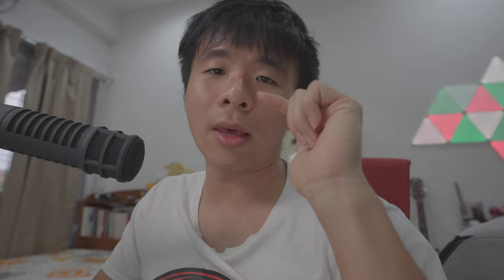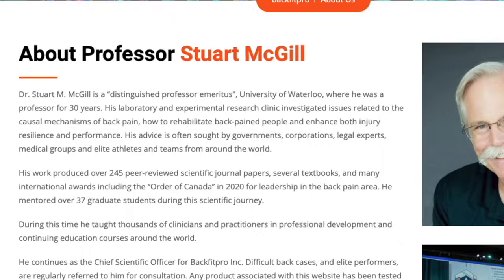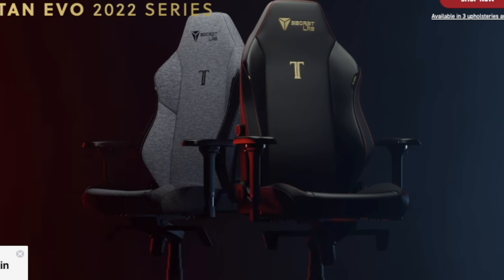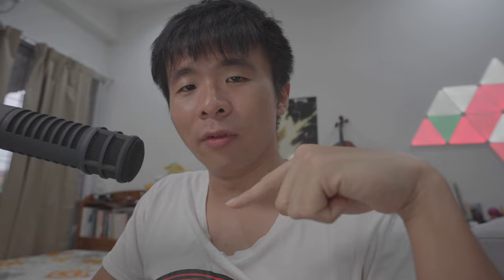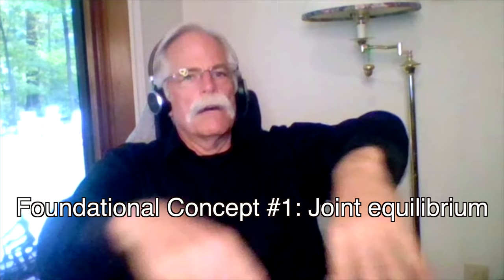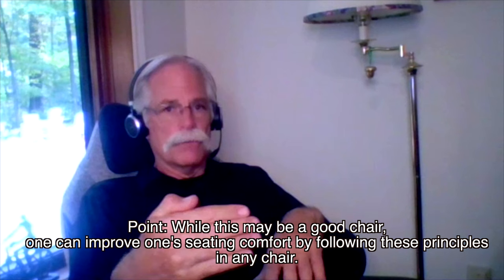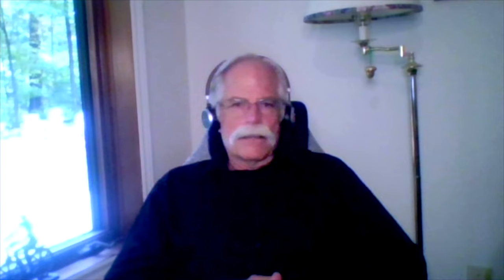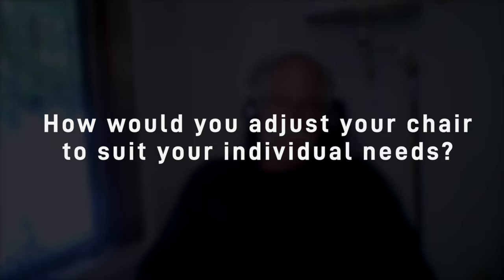The Science of Seating with Dr. Stuart McGill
If you've been having back pain, this is the video for you!

This is a video about the science of seating, featuring someone far more qualified than I am to speak about the subject: Dr. Stuart McGill, Professor Emeritus of the University of Waterloo.

Dr. McGill is the world's eminent spine professor - there is no dispute on that matter - and it is a privilege for me to share this conversation with him with all of you.

By watching this video, you will learn about the principles behind sitting comfortably. These principles apply to a person's experience of sitting in any chair (Not just a Secretlab, Herman Miller, or Steelcase chair) and will help you to decide on the best course of action to eliminate your back pain.

For full disclosure, I did not receive any financial compensation to make this video - it is simply something that I proposed to Secretlab which, after a series of random events, led to their sending one of their flagship chairs to Canada. It is and remains an honor to work with you, and I will continue to consider this one of the hallmarks of my adult life.  I am glad to have had the honor to produce this; much more coming ahead - Enjoy the video!

Do consider using this if you choose to purchase a Titan Evo and would like to support my work, as it grants me a small commission that I will use to invest and reinvest in this channel! Many other videos about the Titan Evo, Herman Miller Aeron and Embody, Steelcase Leap and Gesture, etc. are also on the channel, so feel free to browse at your leisure :)